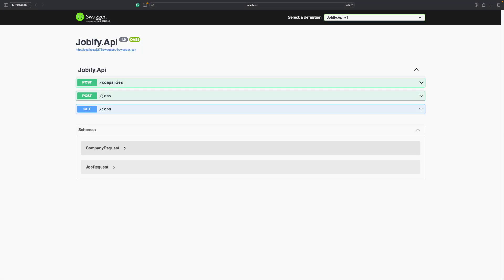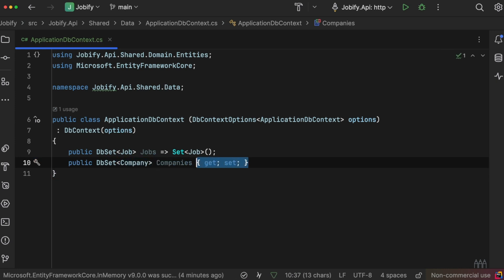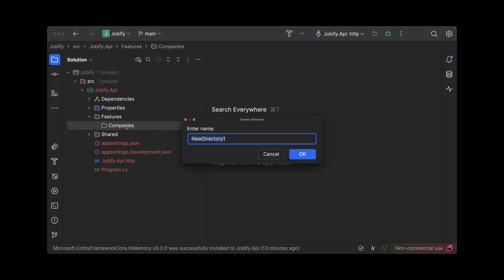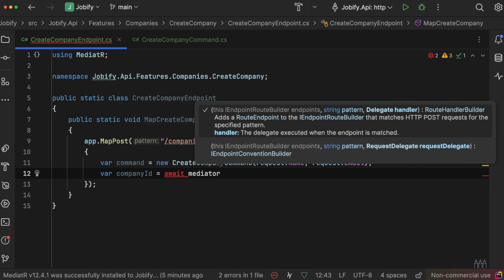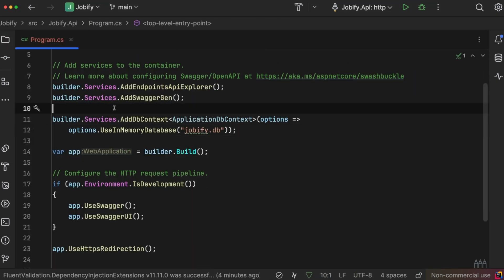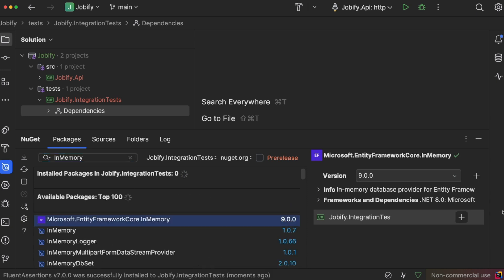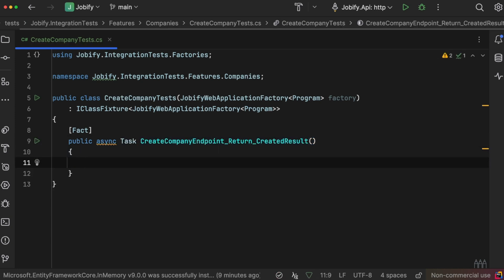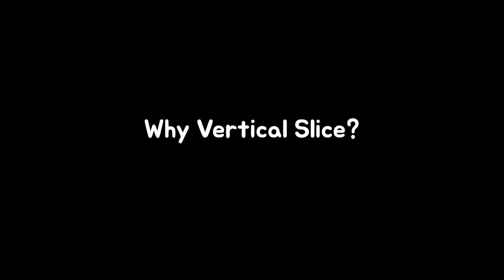Organizing Your ASP.NET Web API by Features (Beginner-Friendly, Step by Step)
Learn how to build feature-focused APIs in ASP.NET Web API using Vertical Slice Architecture.

⏱️ TIMESTAMPS:
00:00 Intro
00:53 Handling Shared Concerns
03:34 Implementing Features
08:59 Integration Testing
13:40 Outro